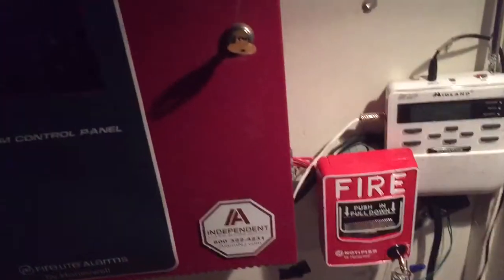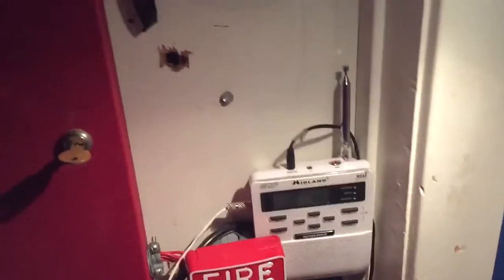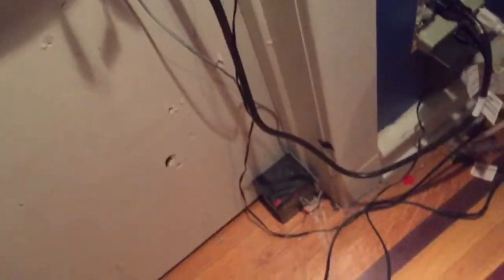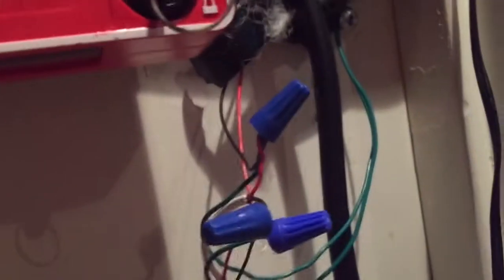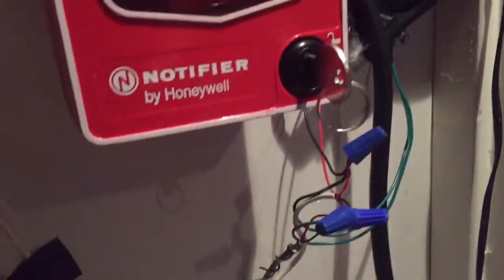Home Weather Alert System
One thing I forgot to mention, the alarms will sound for 6 seconds and then stop and the weather radio will switch to the audio from the broadcast. Thank you for getting me to almost 200,000 views! It really means a lot to me and I am very proud to have such great viewers.